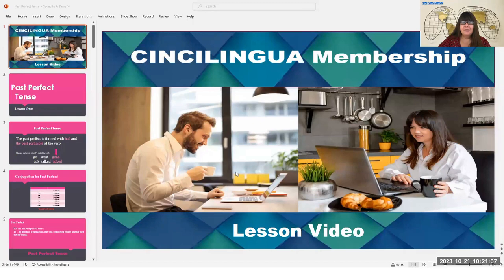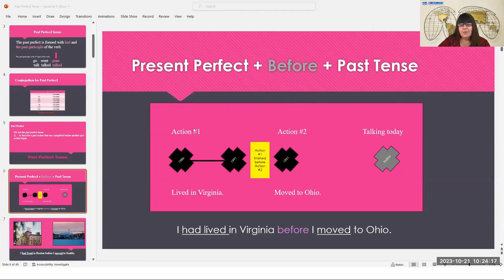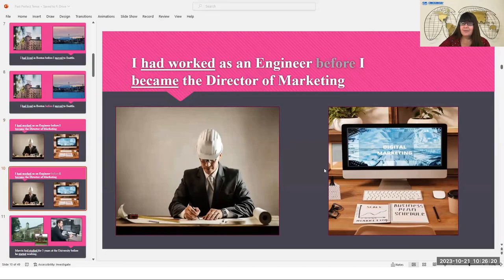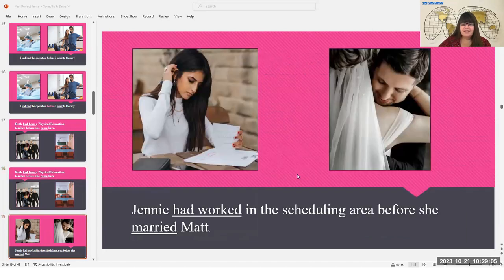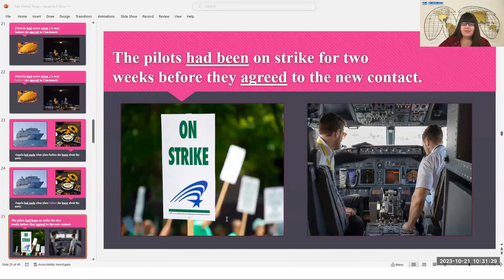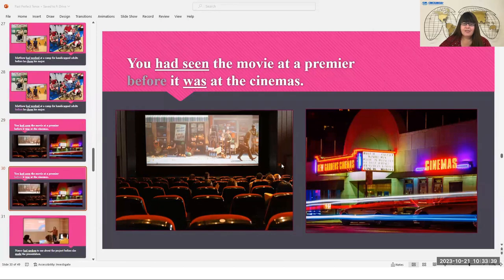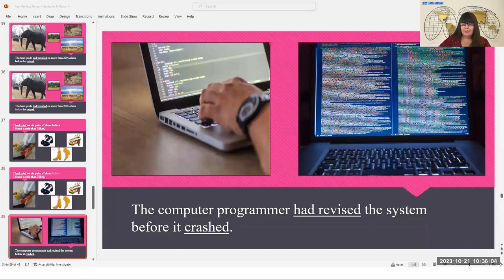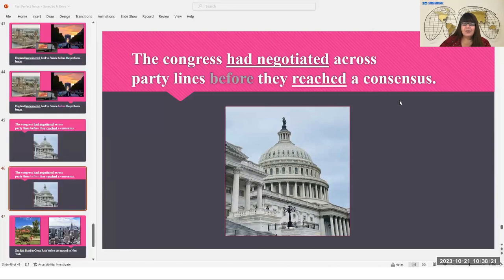Past Perfect Tense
When you study English as a second language, it is very important to learn all of the verb tenses.  Watch this video to study/review the Past Perfect Tense.